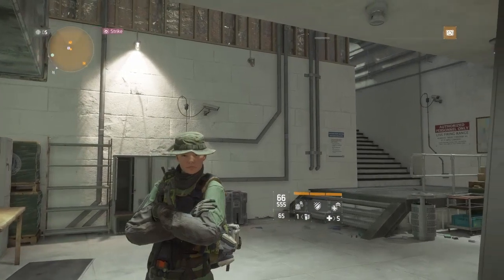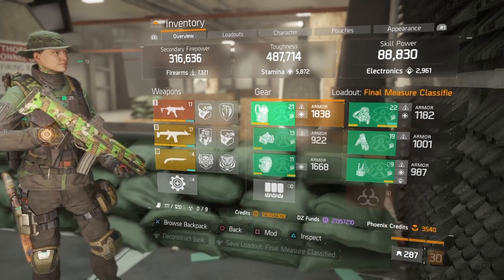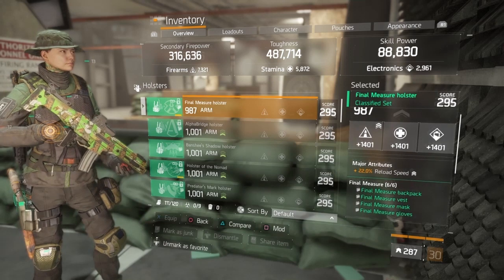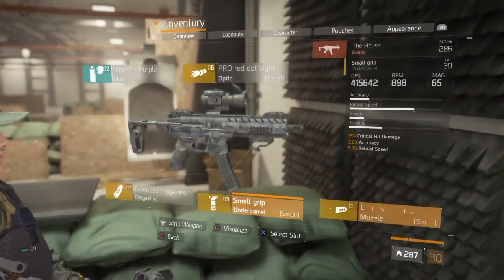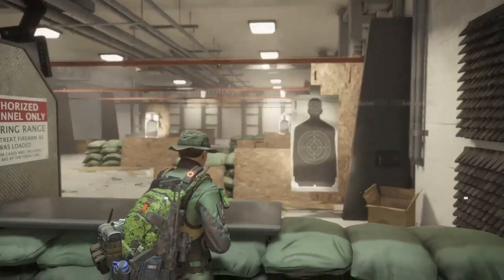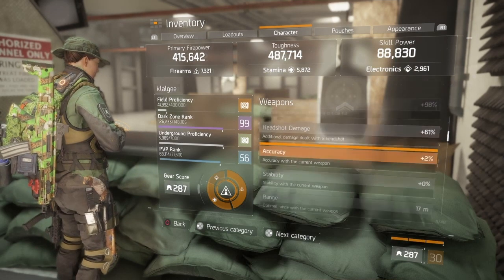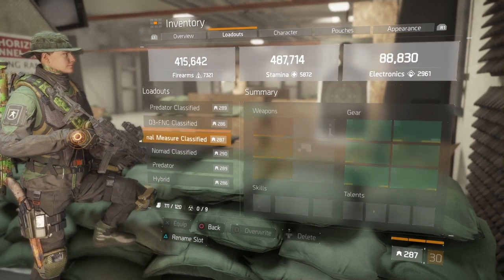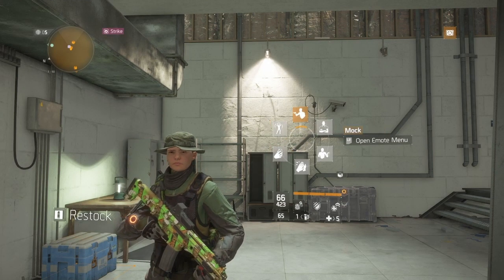BUILD!!!! VIDEO Final Measure Dps** The Meta In 1.8.3 🔫